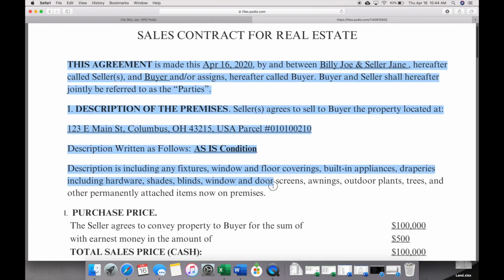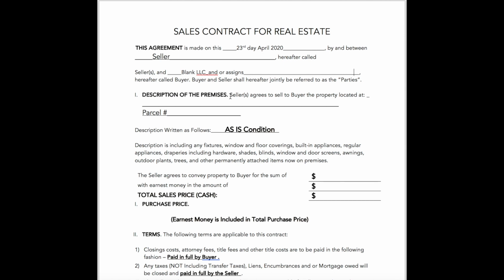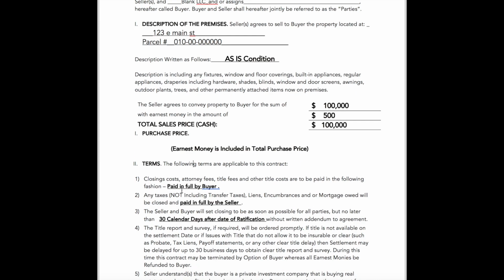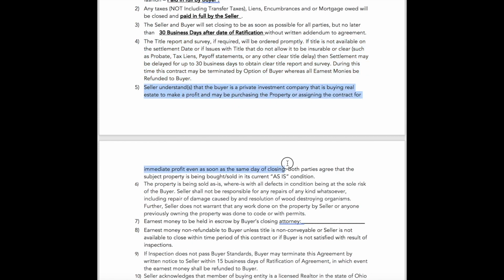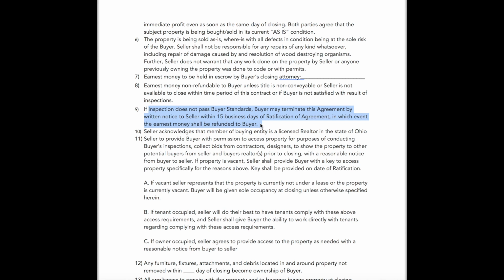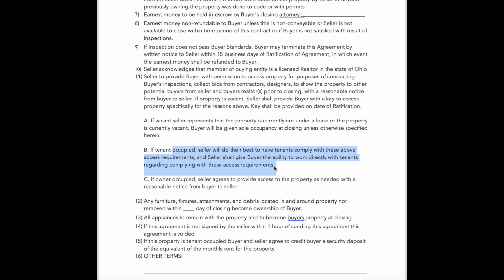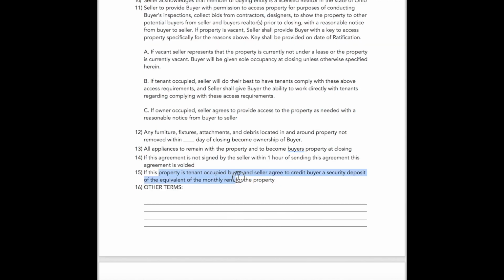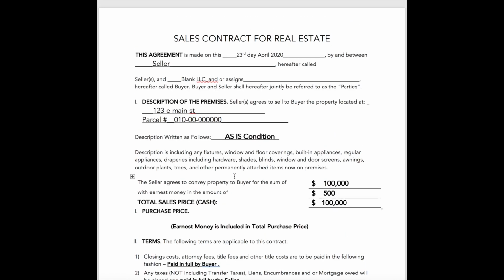How To Fill Out A Purchase And Sale Agreement Step By Step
I don't know about you but when I started as a real estate investor and wholesaler I had no idea how to fill contracts out or even where to get contracts. This video breaks down the purchase and agreement and also gives you a copy of our purchase and sale agreement!

If you would like a copy of this purchase and sale agreement click the link below and I will email it over to you!

Do you want personal coaching from me?

Run comps and get accurate ARVs (We use this every single day in our office - Propstream)🏠 🏠

If you want some Elevate Your Life gear click the link below 💎

If you are looking to get into real estate check this free training out! 🤑

Start investing in stocks - Download WeBull below and get a free stock when opening a new account

Start trading Crypto Currencies today w Voyager. Use the link below and trade $100 and get $25 of free Bitcoin despoited into your account 🔥

📚 My top 10 books that changed my life and taught me real estate 📚

Recording equipment that we use for our content